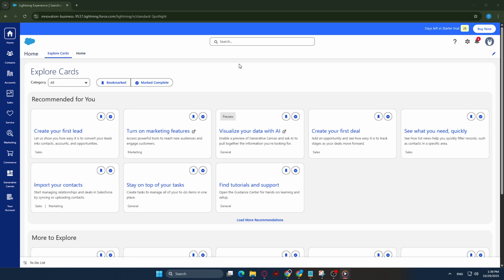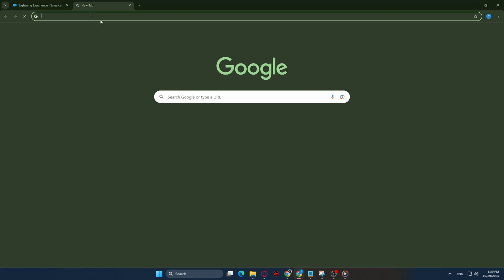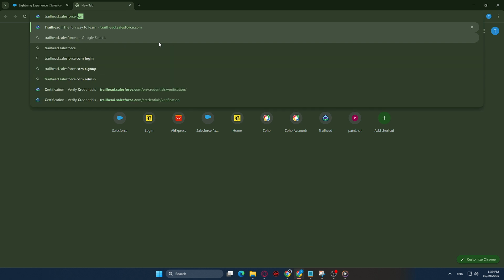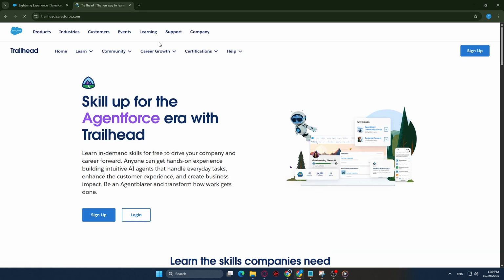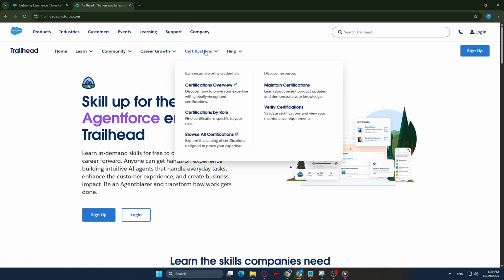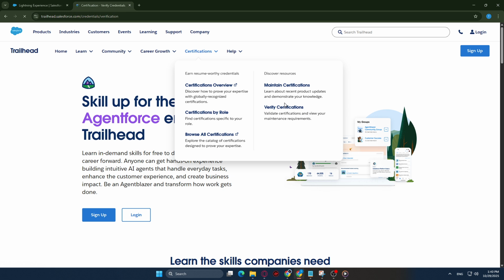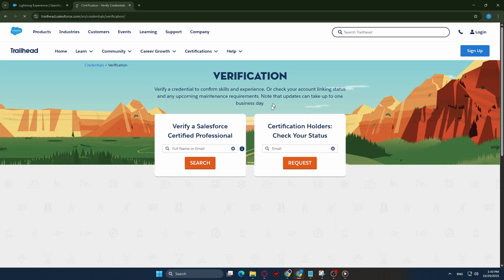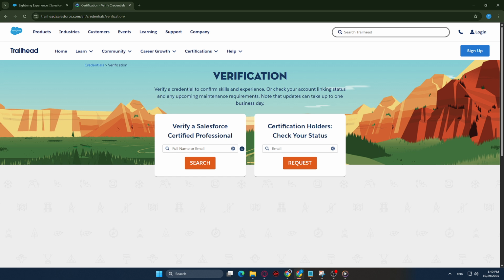How To Check My Salesforce Certification [2026 Guide]